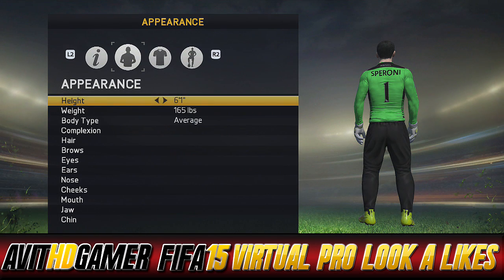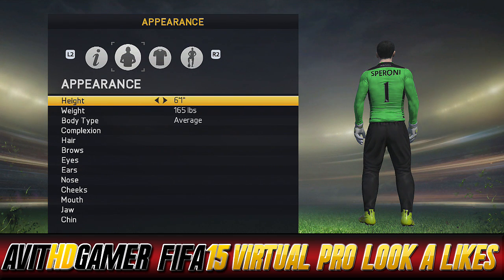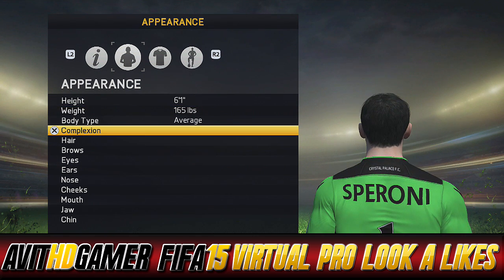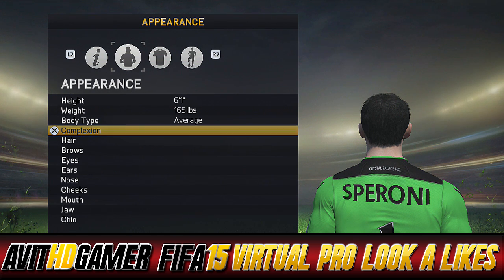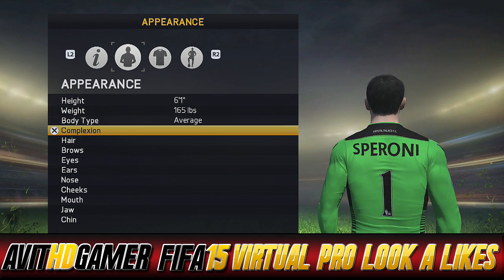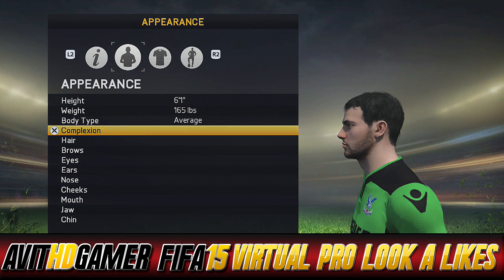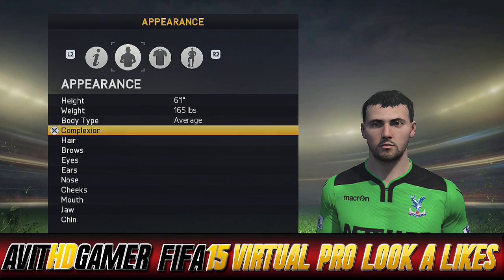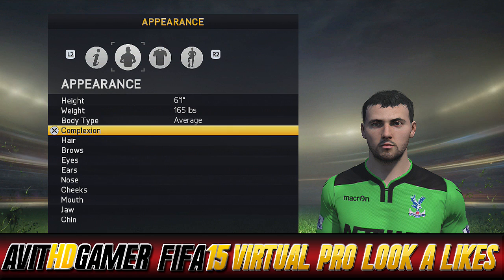FIFA15 | VIRTUAL PRO LOOK A LIKE | JULIAN SPERONI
Alright guys,
Blanchy is back
With another virtual pro look a like
JULIAN SPERONI